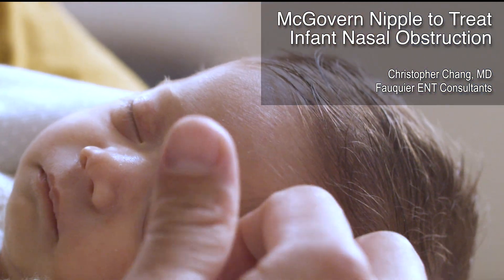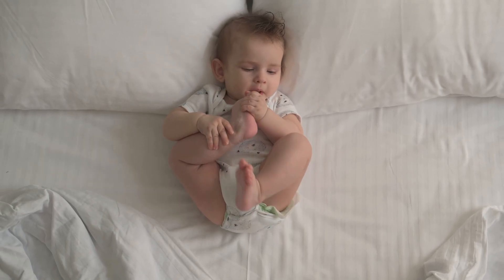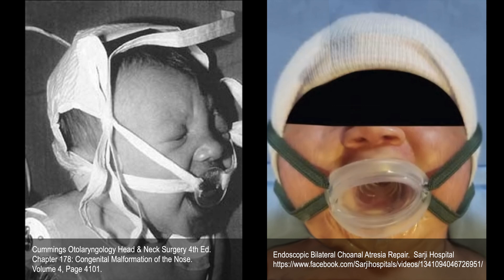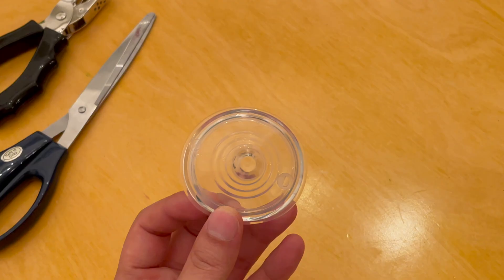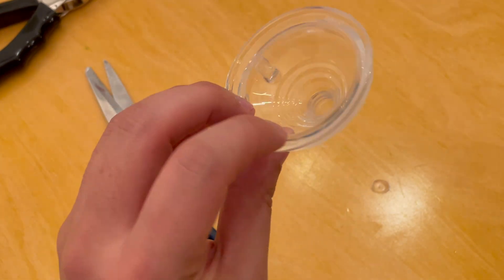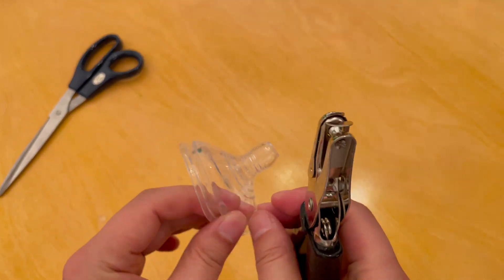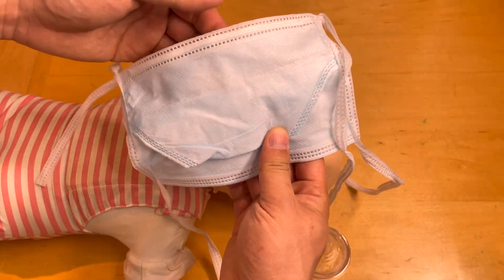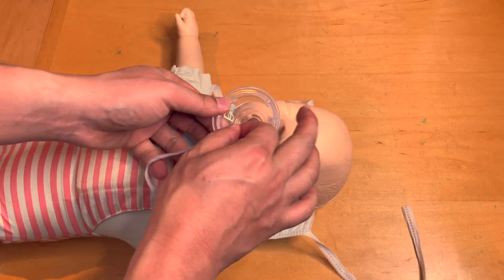McGovern Nipple to Manage Infant Nasal Obstruction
Newborn babies from birth to about 6 months of age are commonly known as obligate nasal breathers. What this means is that babies who suffer from nasal obstruction whether from anatomic blockage (ie, choanal atresia) or from severe nasal congestion due to a viral illness… really struggle to breath when sleeping or when calmly awake as mouth-breathing does not happen naturally in this age group. When the baby cries, the mouth opens and breathing is re-established orally, that is until the baby calms down and again tries to breathe nasally.

Beyond addressing the nasal obstruction, a device can be made to help babies breathe orally in the short term. Known as a Mcgovern nipple, it can be created from an appropriate sized pacifier and/or bottle nipple. The main thing is that the nipple opening must be large enough for air passage after the tip is cut off with scissors.

Here is a pacifier that will not work as the opening is too narrow. Here is another that will not work as there is no opening at all. However, this pacifier can work given the large nipple diameter and it’s particularly nice given there are already 2 holes on each side. Most bottle nipples also should work fine as shown here.

The first thing to do is to remove the tip of the nipple with scissors to create an opening large enough for a pencil to pass through. Do NOT remove the entire nipple tip as the nipple must be long enough to extend to the very back of the infant’s mouth to keep the tongue down. Newborns naturally keep the back of the tongue elevated up against the palate which is what makes mouth-breathing difficult. As such, a McGovern nipple forces the tongue down and the created opening of the nipple is what allows for air passage and mouth-breathing to occur.

If a feeding nipple or a pacifier without holes is used, punch 2 holes on each side which is used to secure the nipple to the infant’s face.

Here, a surgical mask will be used to hold the nipple in place. The surgical mask is placed behind the infant’s head and the McGovern nipple inserted into the infant’s mouth. The surgical mask ties are then used to secure the nipple to the infant’s mouth via the holes that are present on the sides.

The McGovern nipple can be used as long and as frequently as required until the nasal obstruction has resolved. Make sure to humidify the air the infant breathes to prevent drying.

• Tommee Tippee Natural Start Baby Bottle Nipples
• Frida Baby Medicine Pacifier

- Intro (0:00)
- Nipple Selection (0:44)
- McGovern Nipple Creation (1:02)
- McGovern Nipple Placement (2:14)